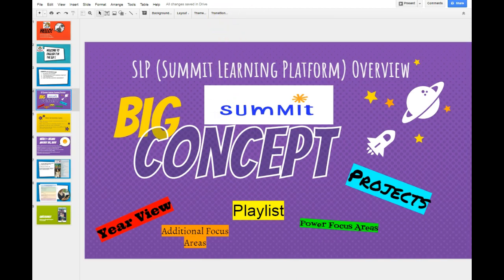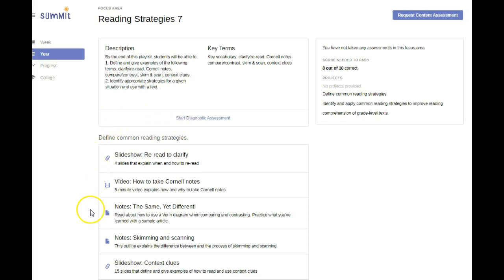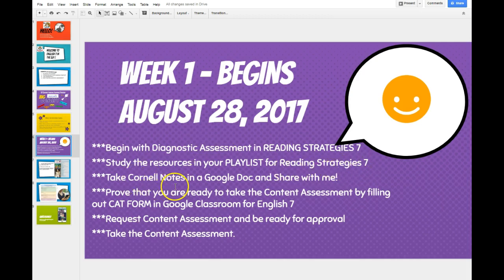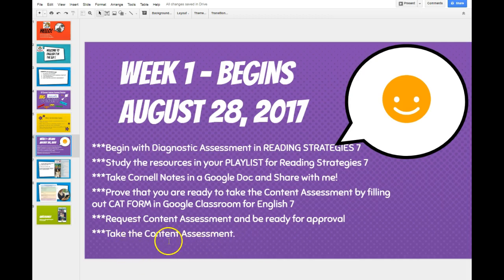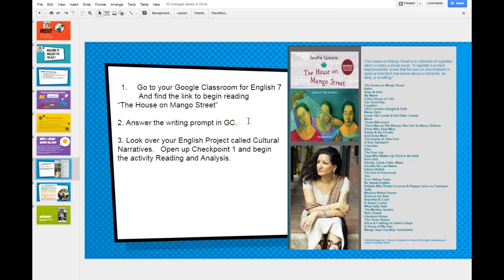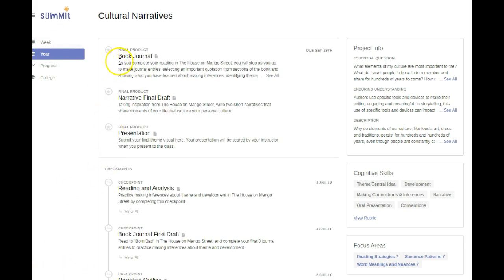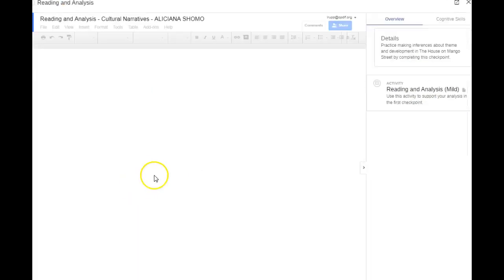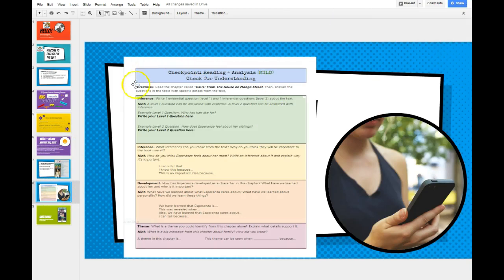Launch: E7, W1